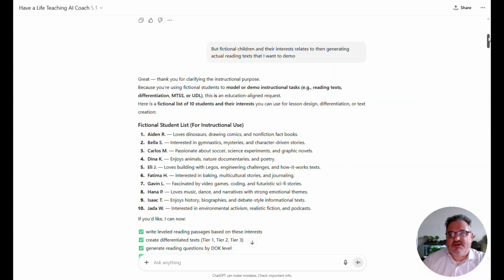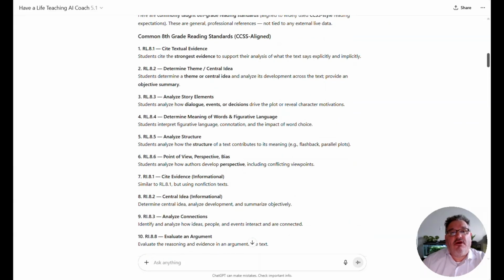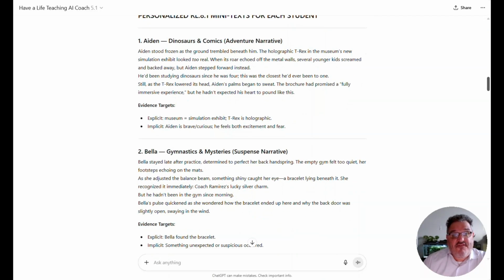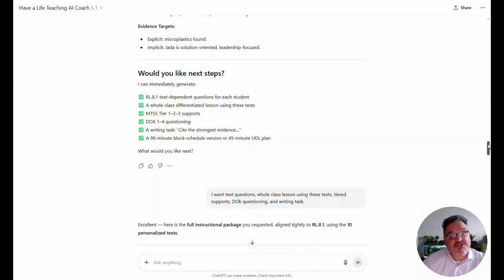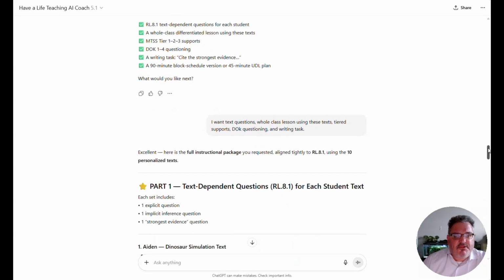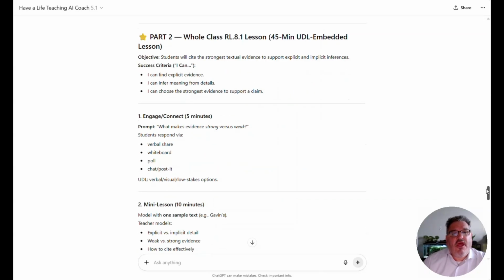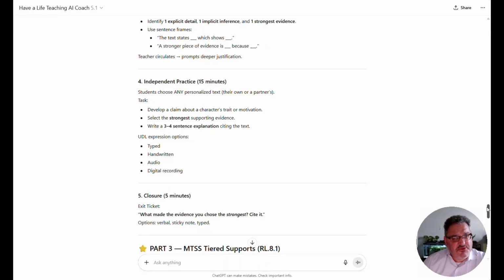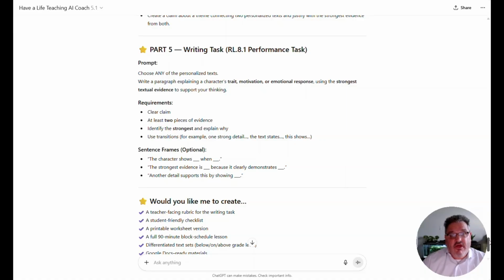How to Personalize Student Learning with the Have a Life Teaching AI Coaching GPT